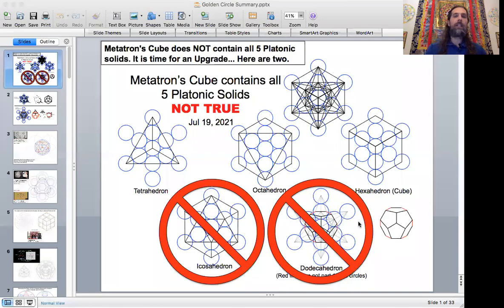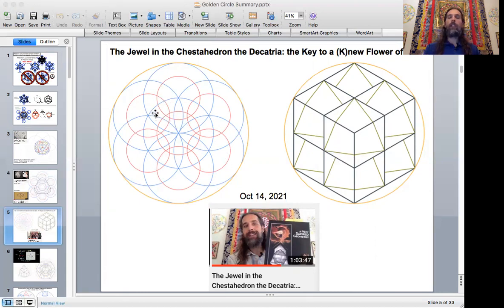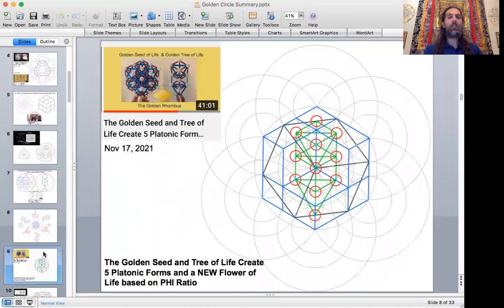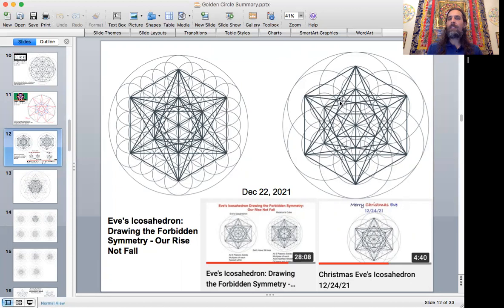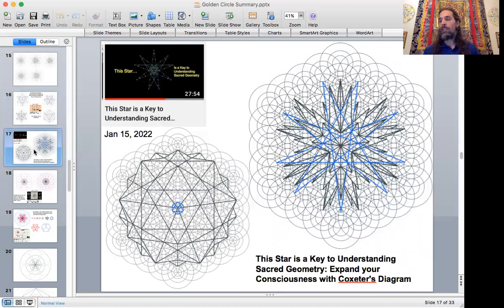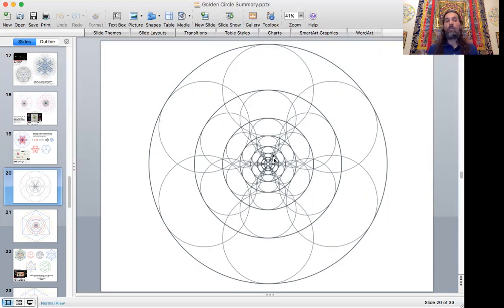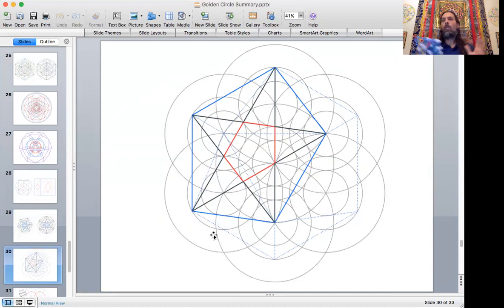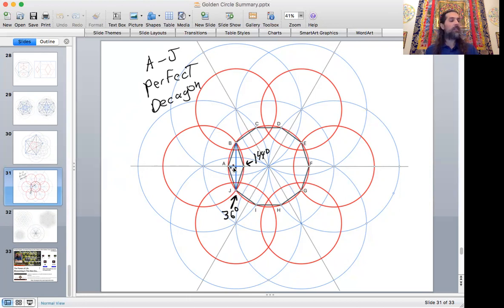The Knew Flower of Life & Story of the Golden Circles Template (Summary of 18 Knew Geometry Videos)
In this video I provide a grand summary of my process of enhancing the Seed and Flower of Life patterns with Golden Ratio circles.  I condense 18  videos into this 1hr presentation and link them together in a way that articulates why and how I discovered a way to accurately depict the dodecahedron and icosahedron, which I realized were inaccurate represented in Metatron's Cube.

After I discovered that golden ratio circles needed to be included into the  existing basic patterns (seed, flower and fruit of Life) it led to an expansion of forms beyond the 5 platonic solids, including Kepler-Poinsot star polyhedra, 4-d forms, and forms presented by H.S.M Coxeter as recent as  1973.   Amazingly, the Golden Circle Seed of life, and occasional modifications presented the blueprint for an expanded view of creation, as the inherent intelligence in the pattern steadily made itself known to me and completely revolutionized my understanding of sacred geometry.

Ultimately, a new circle template pattern was discovered that showed infinite nondestructive implosion based on the golden ratio circles and the associated forms that compress into the pattern.  The once static locked geometric pattern now began to breath and depict implosive charge.  These infinte implosion drawings dovetail with the work of researcher and scientist Dan Winter, as his work appears to provide much of the science behind these recent depictions.

Overall, this video documents my journey over the past 9 months from discovering that Metatrons cube did not accurately depict 2 of the platonic solids to the birth of a form I call the Star Child, based on stellations of the Rhombic Triaconathedron.  It's quite a journey, and it's really just begining, as nurturing the golden circle seed of life and helping it grow in the consciousness of humanity, is the next step in watching it Flower.  If you like what you see and hear in the video, maybe you'll help make that happen..